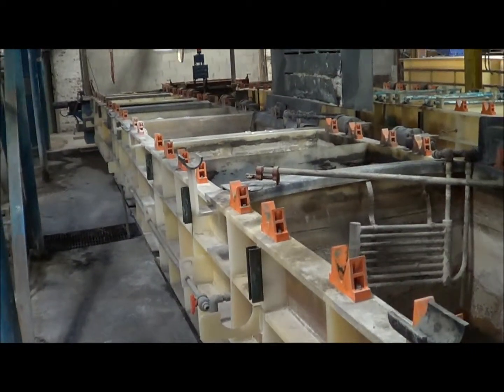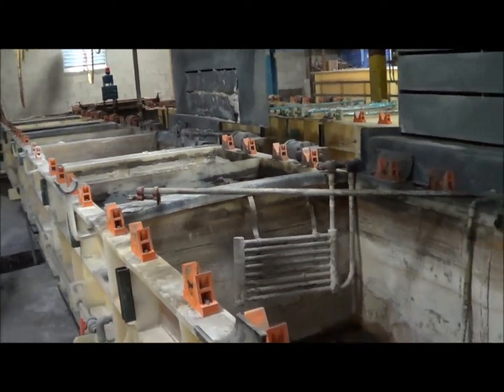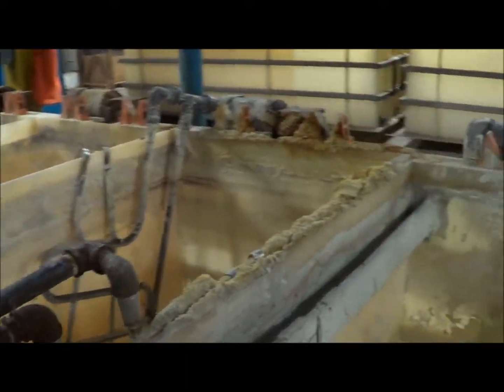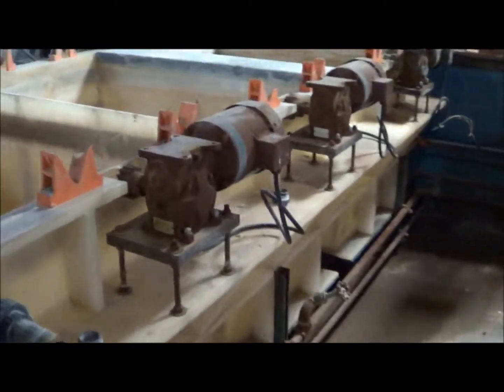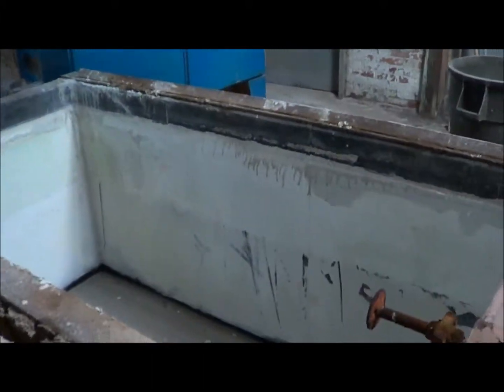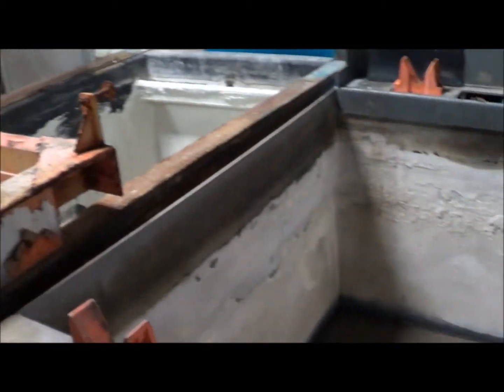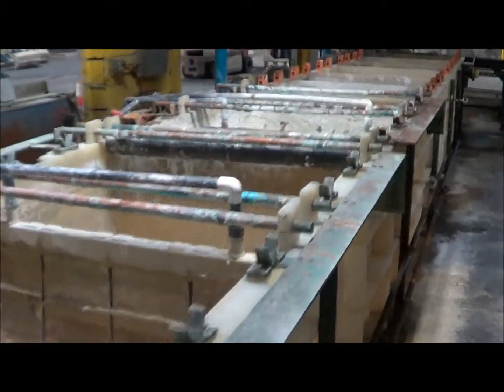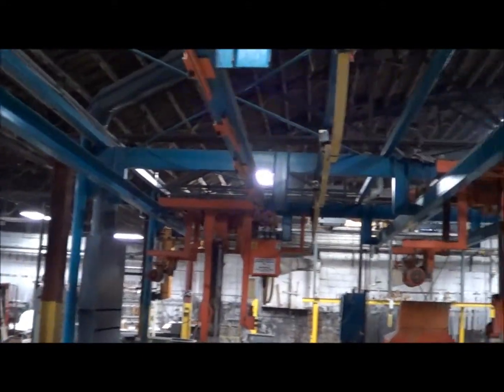Jessup Auto Barrel Plating Line PL2026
Type                        Automatic Barrel Line
Manufacturer          Jessup
Stations                  32
Current Process     Tin/Copper on Aluminum
Size                        16" x 36" barrels
Overall Size            75'L x 20'W x 11'H
Plating Stations       6
Tested By               TK
Style                       Automatic Barrel Line
Weight                    9999

ADDITIONAL INFORMATION
 Includes 2 automatic hoists, 10 - 16" x 36" barrels with 3/8" perfs, Allen Bradley panelview 1200,
 control panel, bussing on tanks, single station wet shuttle, overhead superstructure, festoon
 cable, all barrel geardrives and motors. Barrel line is currently set up in a "U" shape
 configuration. All tanks are plastic or rubber-lined steel. Can easily be converted to Zinc line.